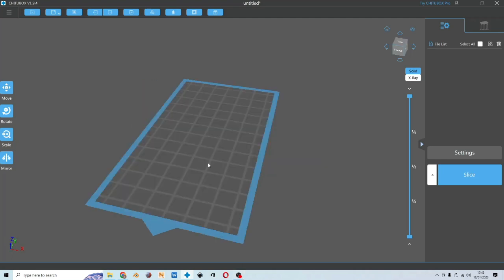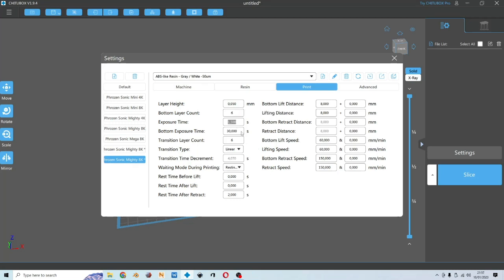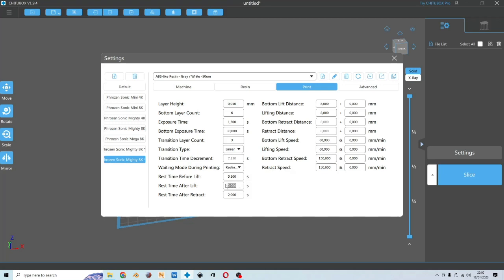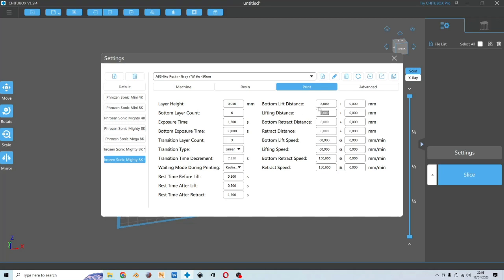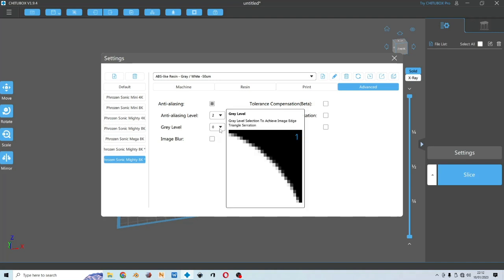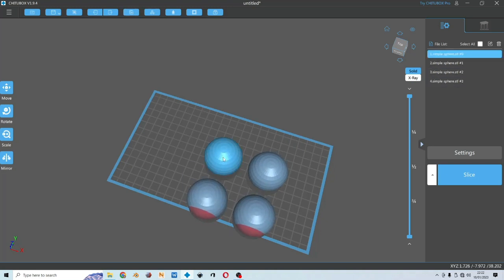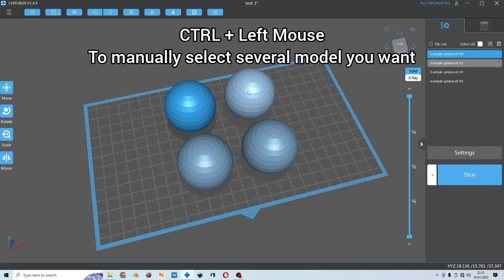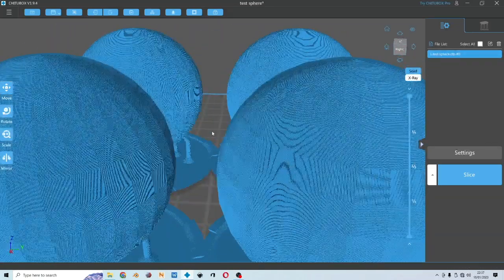Introduction To Chitubox For Beginner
I Like to help resin 3d printer users to troubleshoot their printer or teach them how to optimize their settings
But often times we have difficulties with communication, because he/she is not familiar with the terminology/word, or still very new to 3d printer. Some even first timer.
So i make this video hoping this could help.
I apologize in advance if there any mistake in the video or wrong information, because this is my first time make this kind of video, and i try to keep it short.

There will be more of this kind of video, because to learn how to optimize your print setting, cannot be pack into a single video.

Chapters :
0:00 - Intro
0:30 - Select your printer
0:49 - Machine spec
0:59 - Resin cost
1:08 - Print settings
1:30 - Layer height
1:42 - Bottom exposure
2:04 - Normal layer exposure
2:32 - Transition
3:04 - Rest time
5:19 - Lift & retract distance
6:31 - Lift & retract speed
7:05 - Setting that affect print time
7:45 - Advance submenu
8:07 - Print profiles
9:35 - Import model and edit
10:54 - Save Chitubox scene
11:52 - Slice to print
13:08 - Open sliced file